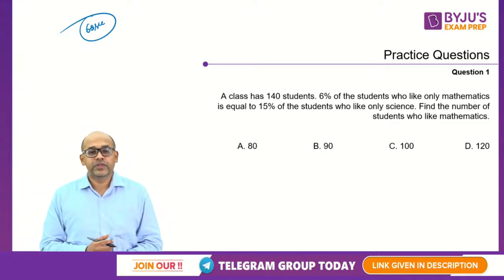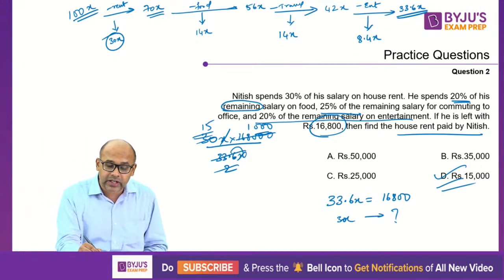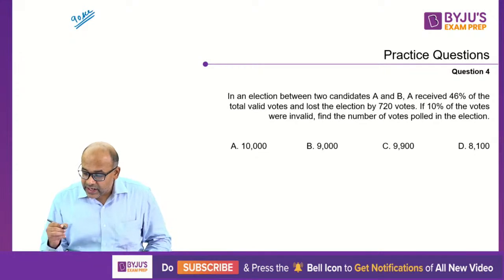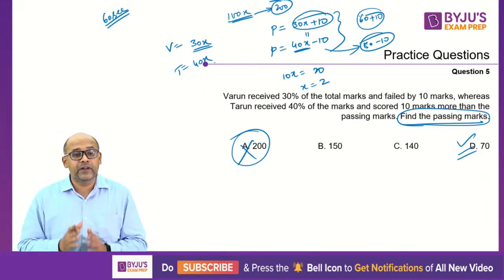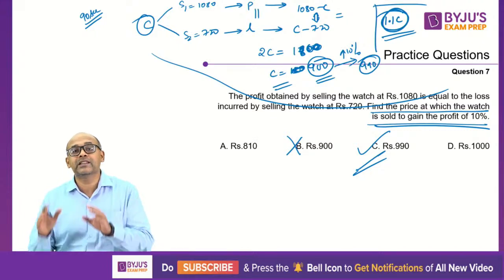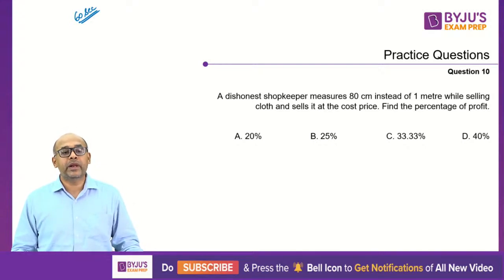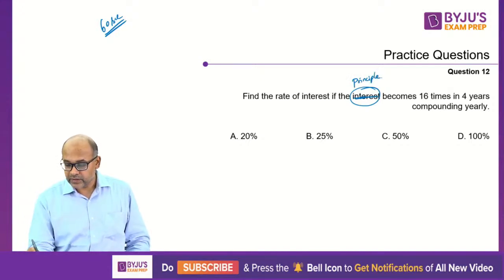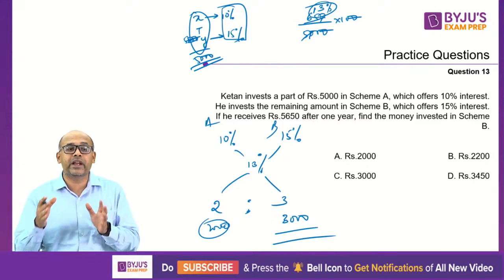CUET 2022 | Mathematics Domain | Most Expected Questions | Part 2 | BYJU’S Exam Prep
CUET 2022 Maths Domain Practice Questions. CUET Exam is a common entrance exam that is to be conducted by NTA for UG Admissions across all the Central Universities in India. BYJU'S Exam Prep Expert – Srinivas Sir in the session which will help the aspirants to solve "Most Expected Questions of Mathematics" for CUET 2022.